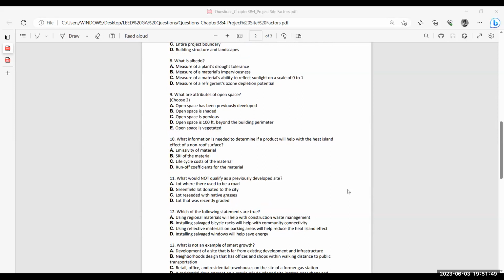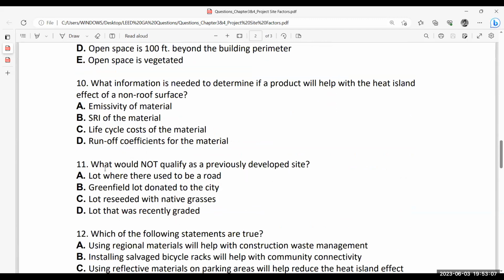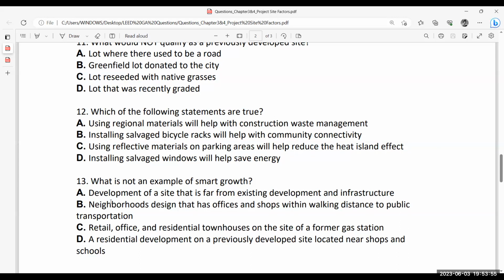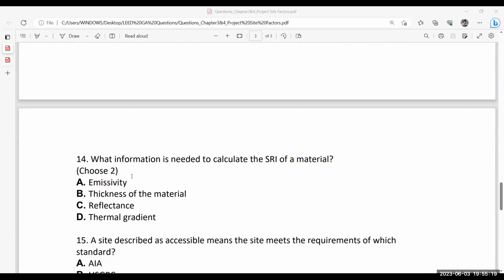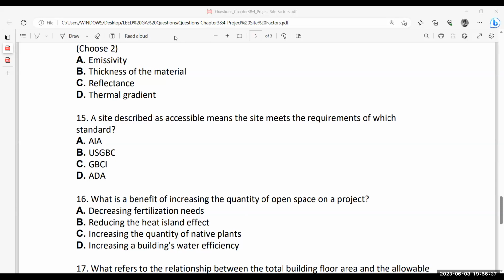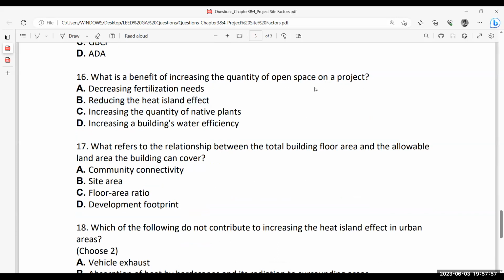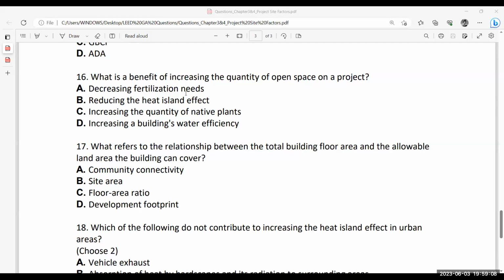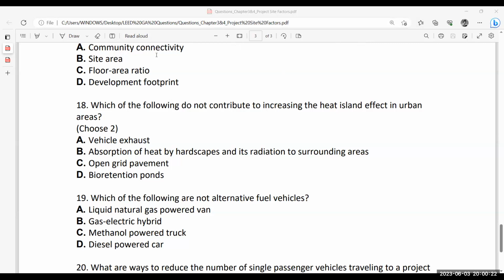LEED GA Exam Fee & Eligibility ?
120+ Engineers per month availing our training services.
7000+ Engineers obtained our training services